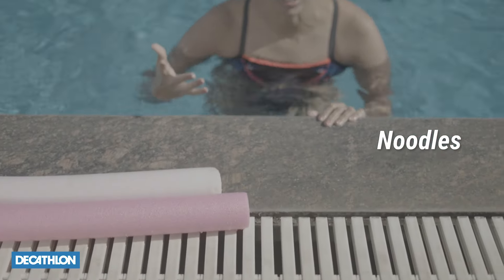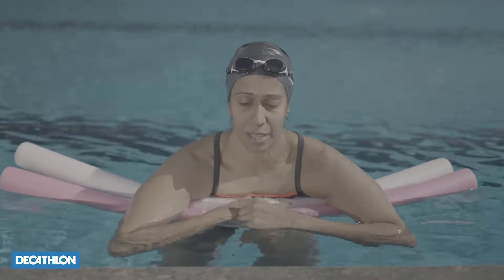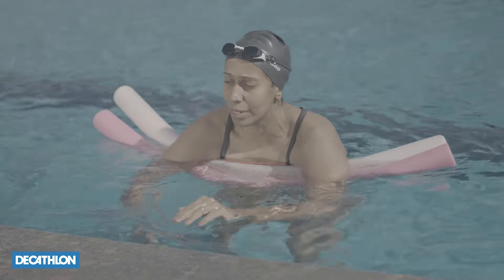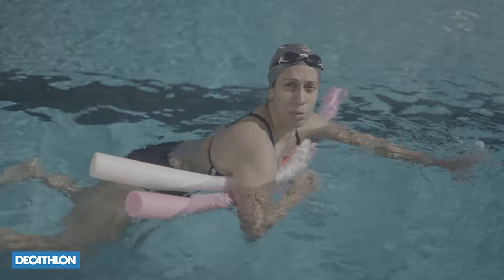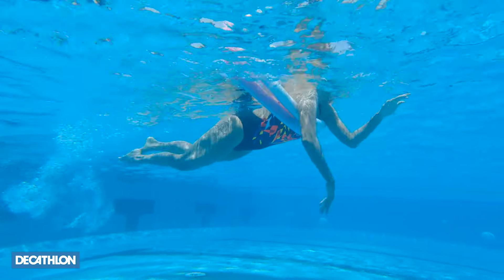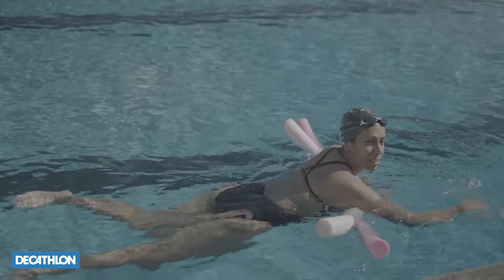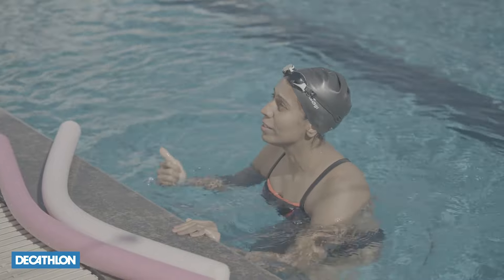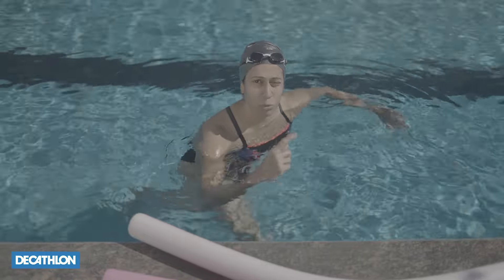Water Treading: How to Stay Afloat in Deep Water While Swimming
Before learning more advanced swimming techniques, everyone should first learn how to float in water. Floating in water is a survival skill that everyone should be able to perform. Nisha Millet, the first female Indian swimmer will demonstrate the simplest floating technique ever in this video.

We look at four common problems and how to solve them. The key to floating is, ironically, a major challenge for beginners: relaxation. You will be able to "swim" as soon as you master this.